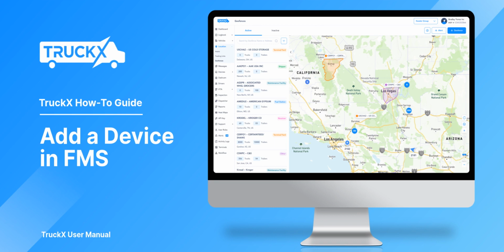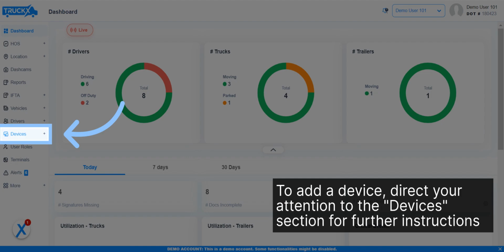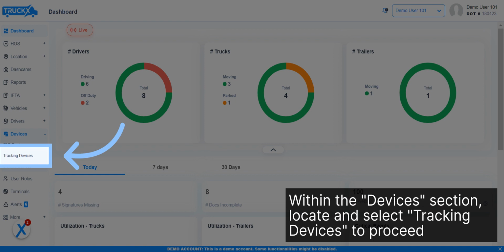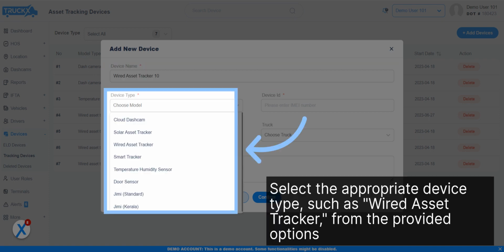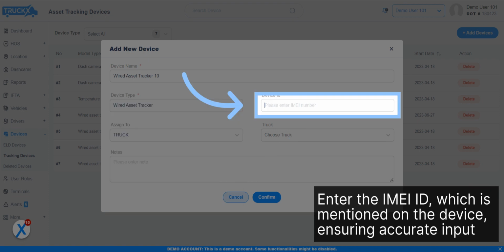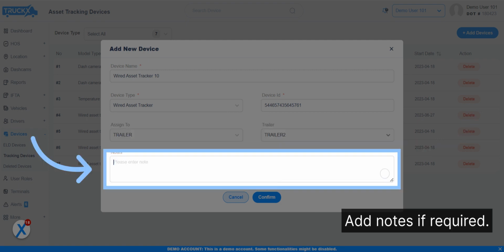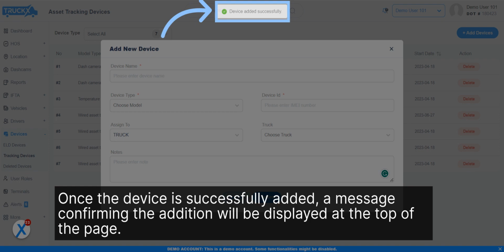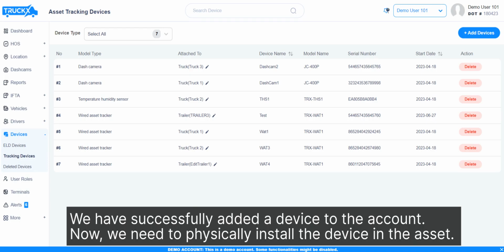How to Add a Device in FMS